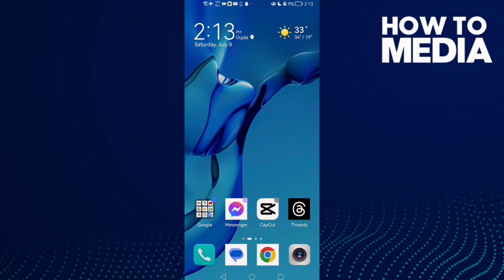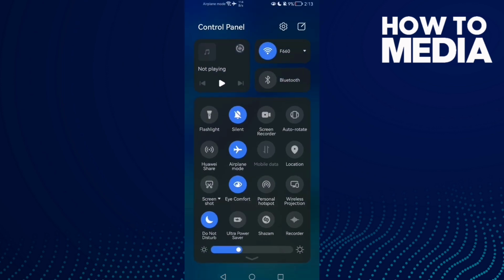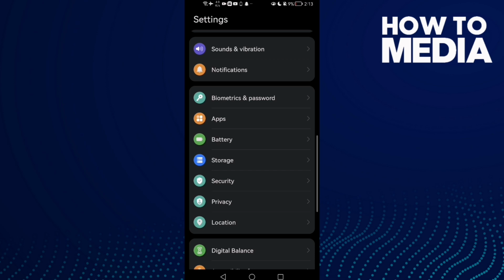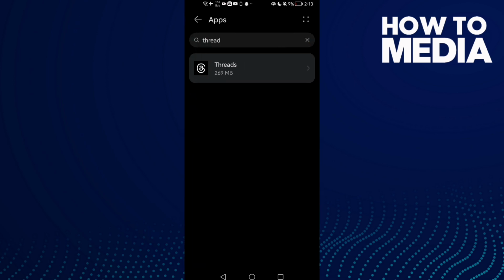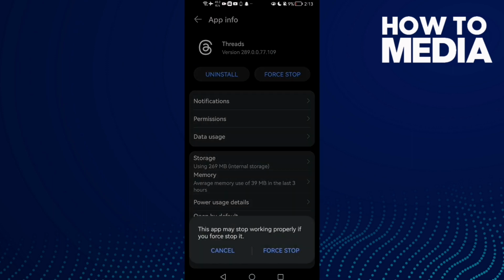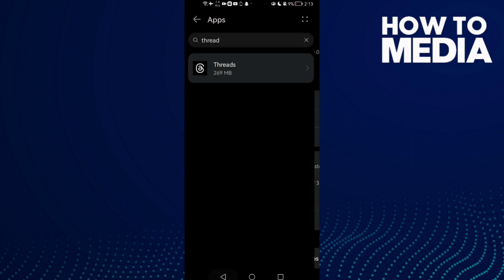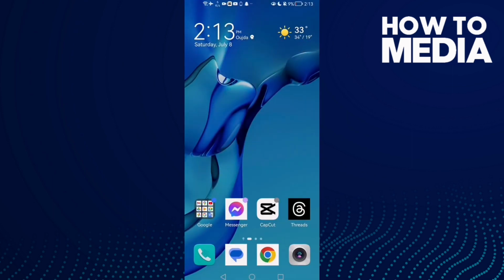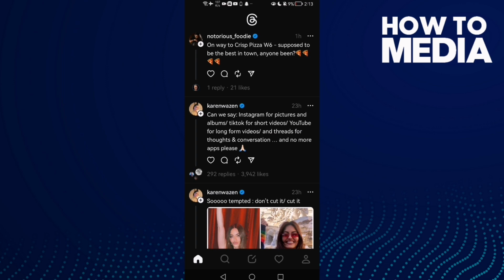How to Fix Accepting Requests Problem on Threads By Instagram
How to Fix Accepting Requests Problem on Threads By Instagram 2023

in this video we discuss :